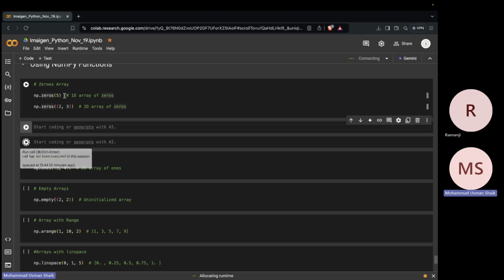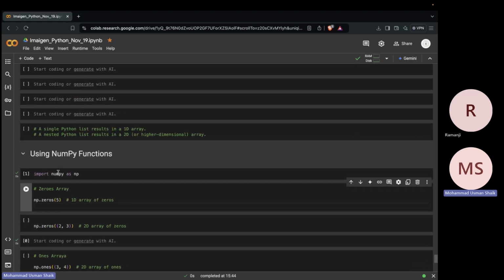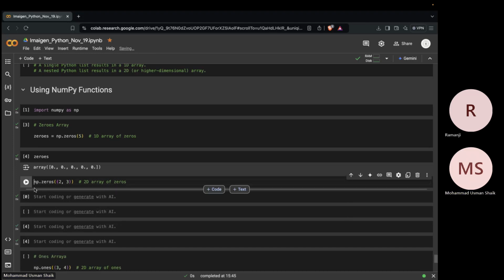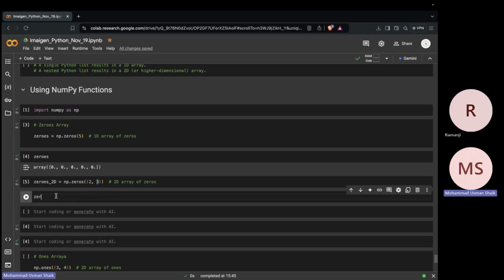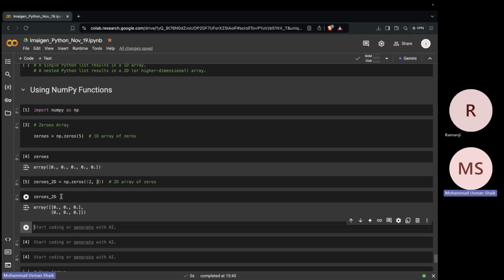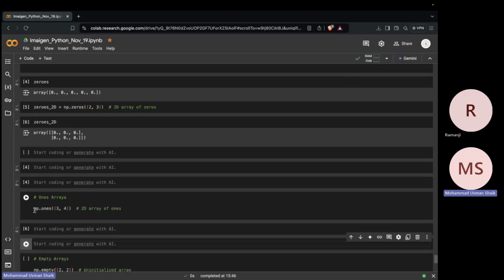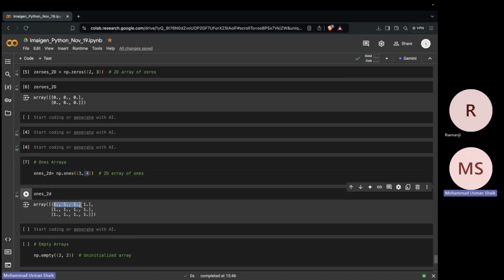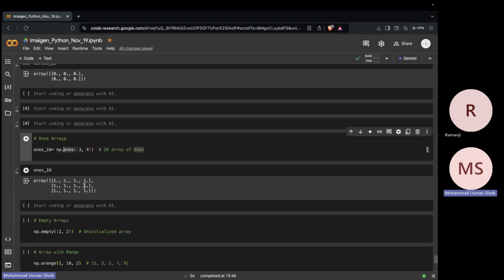Numpy Functions 1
Looking to supercharge your Python programming skills? 🚀 Dive into this comprehensive tutorial where we break down the most essential Numpy functions every data scientist, developer, and machine learning enthusiast needs to know!

🔍 In this video, you'll learn:

The basics of Numpy arrays
Essential functions like np.array(), np.arange(), np.linspace()
How to reshape and manipulate arrays (reshape, transpose)
Advanced operations like mean, sum, and dot products
Tips and tricks to optimize your code